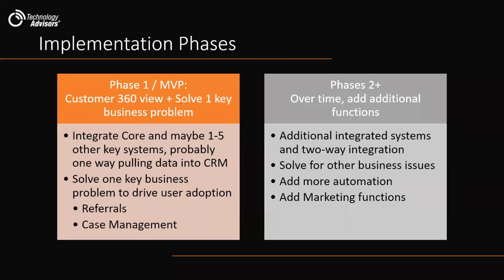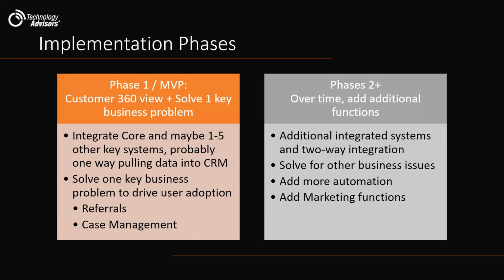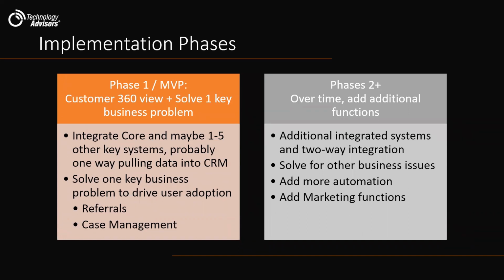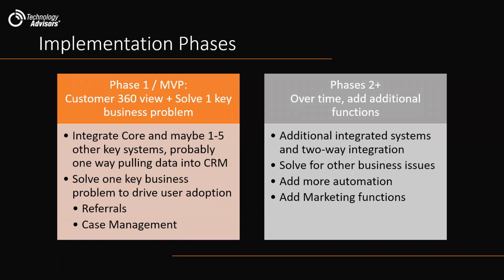How to Get Started with No Code CRM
This clip from our recent webinar briefly highlights the two main components of getting started with a no code CRM: planning how you're going to use a system, choosing the right one for your goals, and implementing in phases based on business priorities.